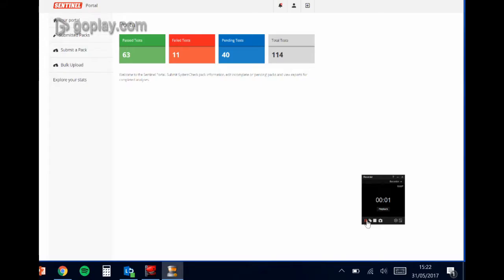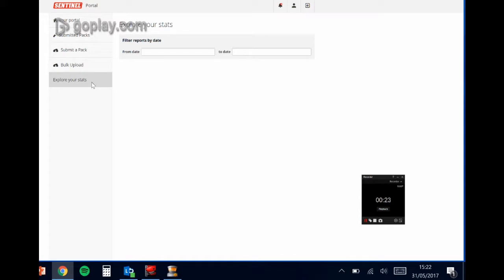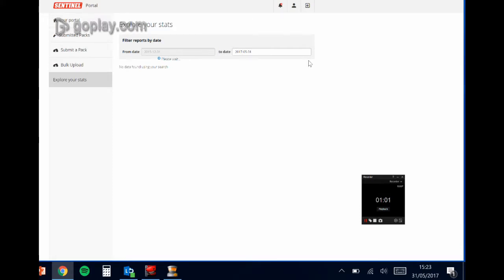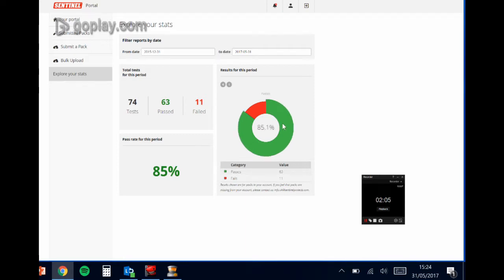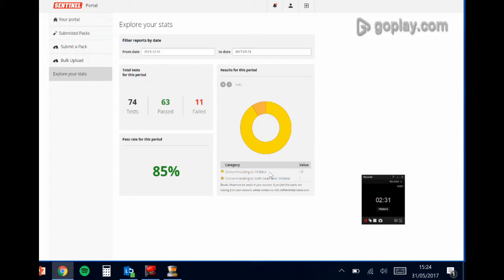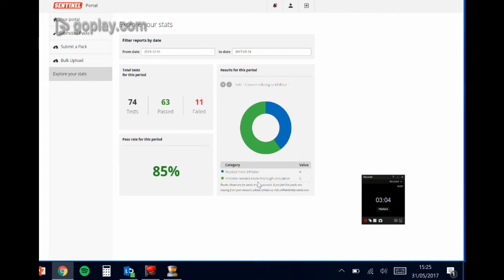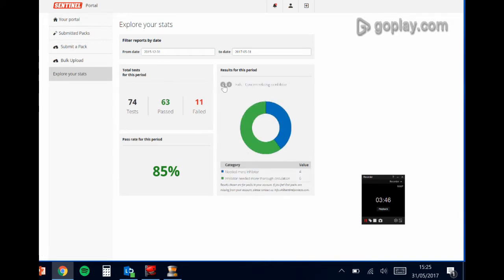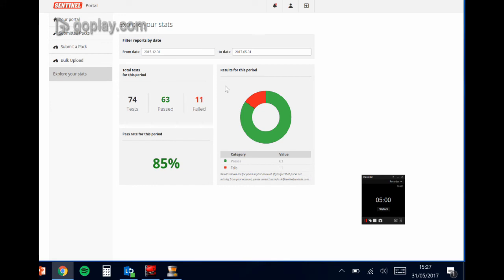Sentinel Portal Training - Dashboard